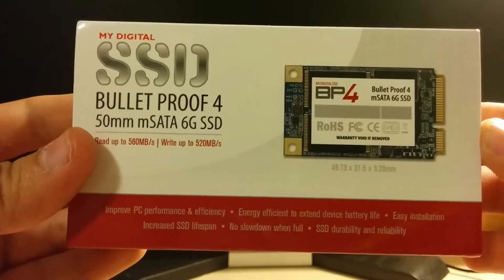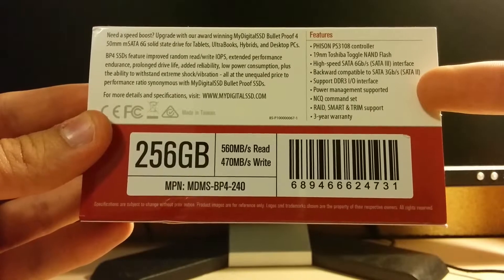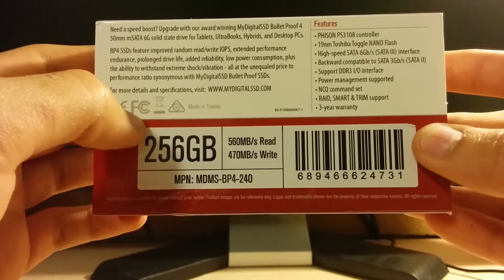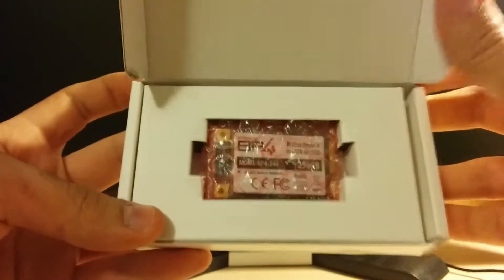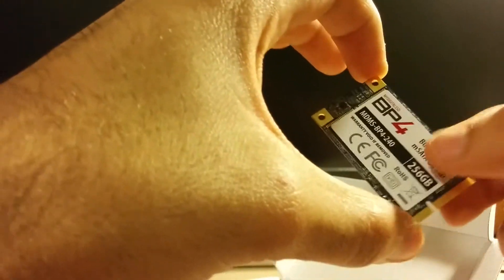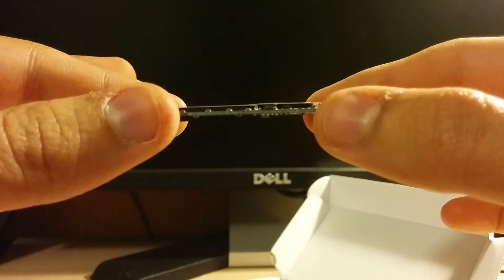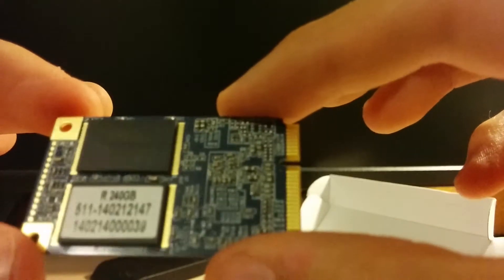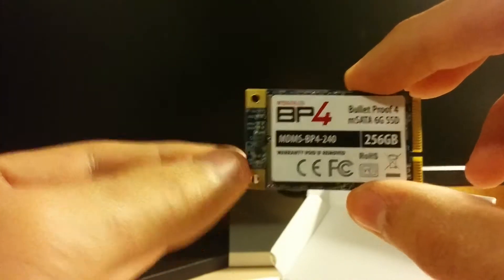MyDigitalSSD Bullet Proof 4 256 GB Unboxing + Benchmark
Hey guys, Ham_kenobi here
Here is an unboxing of my new SSD
- mSATA to 2.5inch SATA adapter.

I would totally recommend this to everyone.
Thanks! Hit like or Dislike